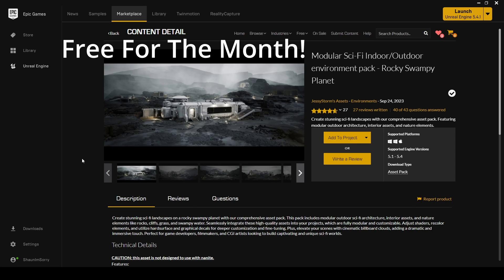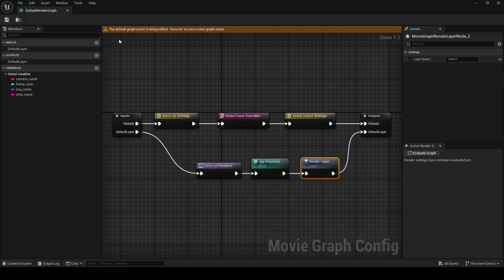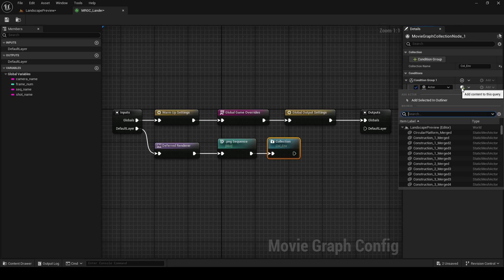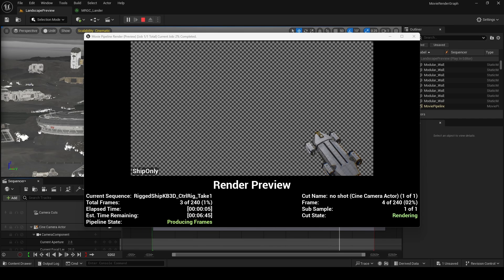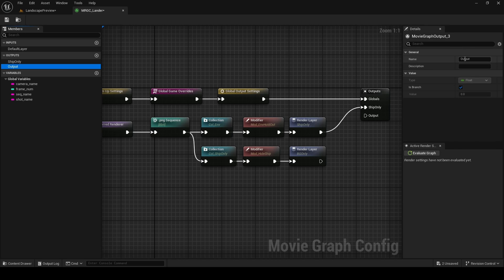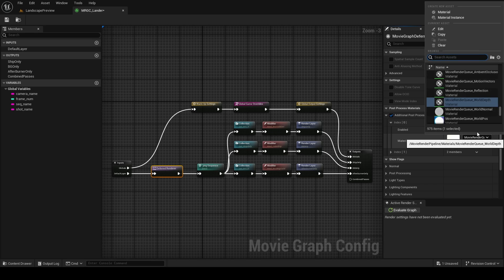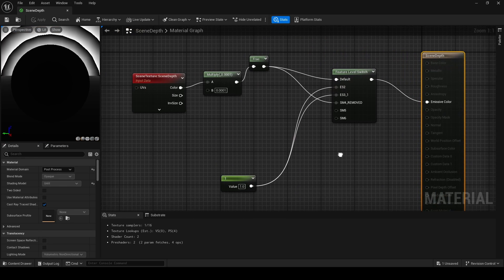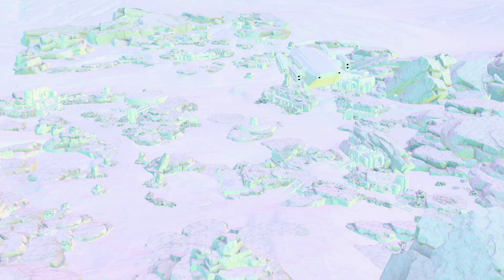Unreal Engine 5.4: Movie Render Graph, Layers & Passes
In this video, we're creating stunning visuals with Movie Render Queue, Render Layers, and Render Passes.

= Timestamps =
00:00 - Intro
00:30 - Setting Up Movie Render Queue Project
00:40 - Post Process Settings
00:48 - Movie Render Graph
01:49 - Rendering a Single Layers
03:19 - Render
03:33 - Correcting Sky Sphere
03:44 - Rendering a Second Layer
04:45 - Spatial Sample Count
05:01 - TIP: Subgraphs
05:10 - Passes
05:35 - Reflection
06:08 - Material Ambient Occlusion
06:20 - Scene Depth
06:26 - Fix Banding
06:44 - Scene Depth Post Process Materials
06:50 - Combined Passes
07:13 - Render Error Fix
07:29 - Conclusion